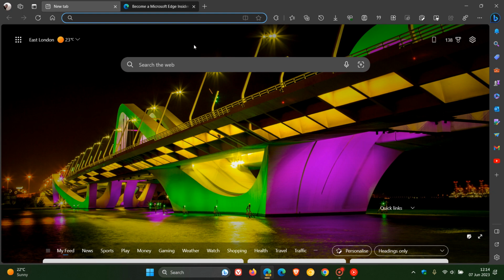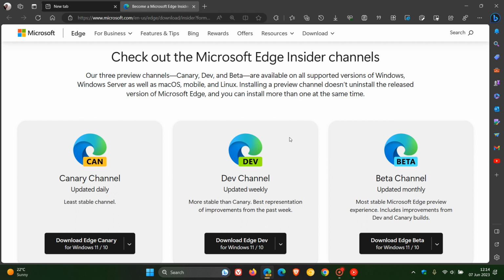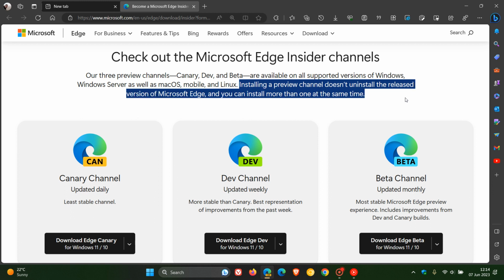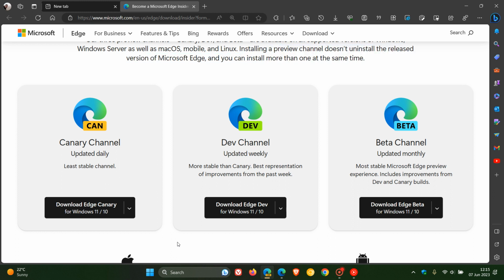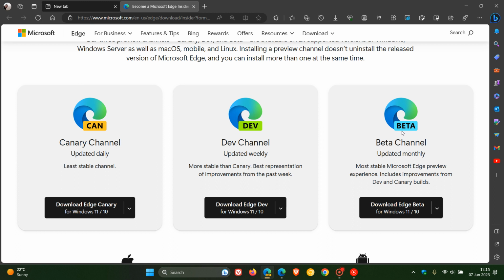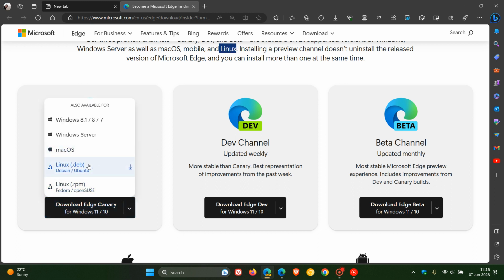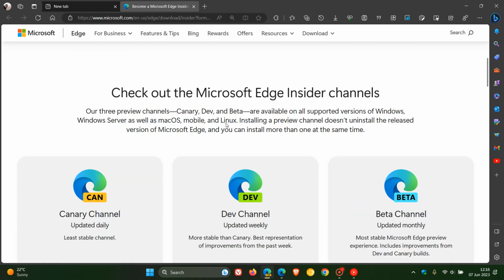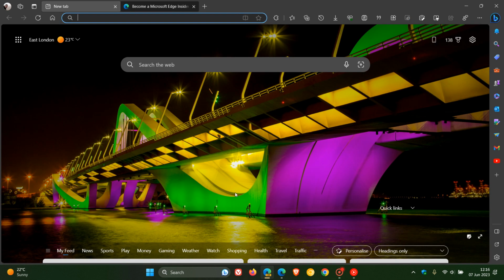Microsoft Edge Canary is finally available for Linux | Edge Insider updates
All three preview channels—Canary, Dev and Beta—are available on all supported versions of Windows, Windows Server as well as macOS, mobile, and Linux